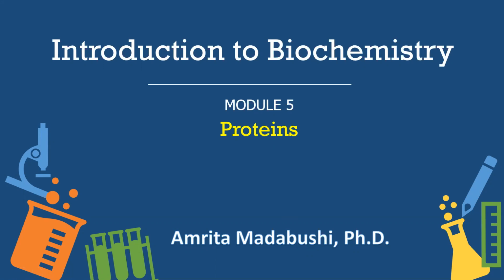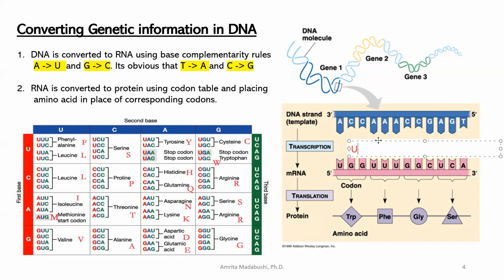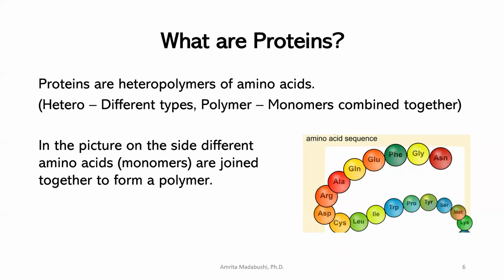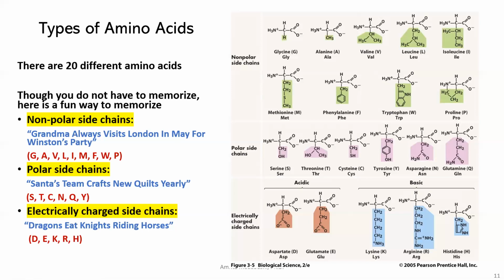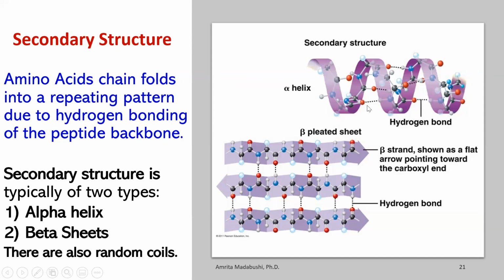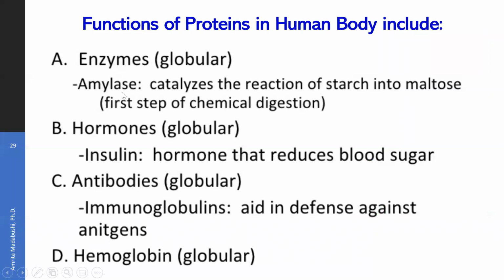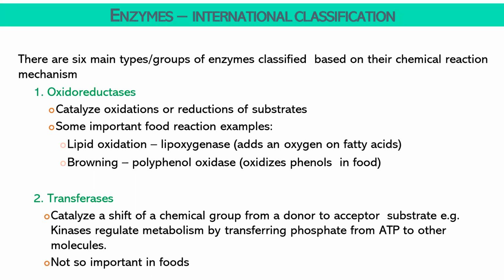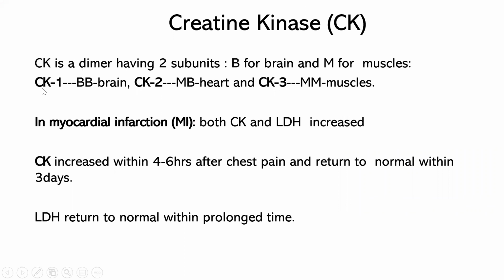Module 5 - Proteins - CHE 105 Office Hours